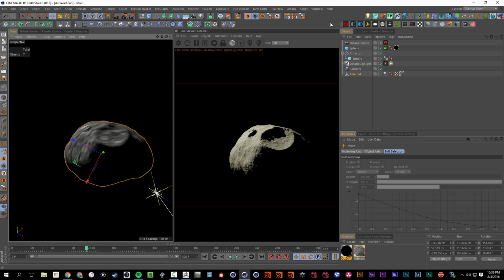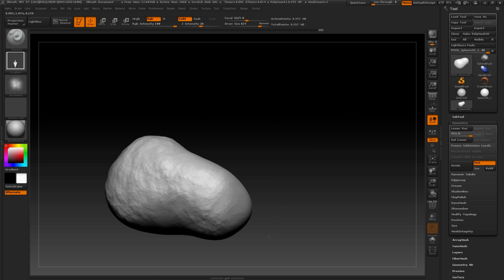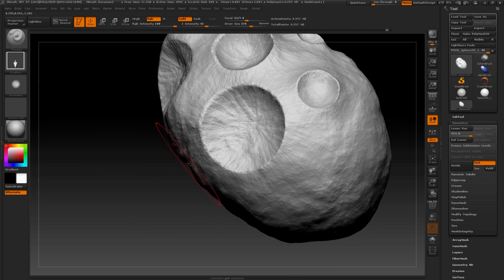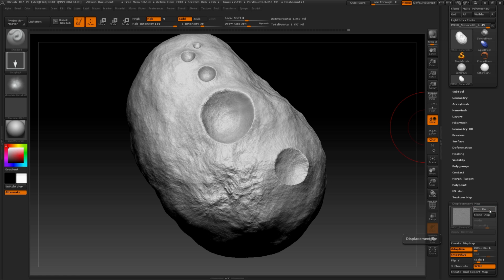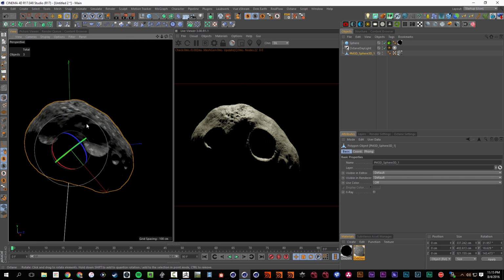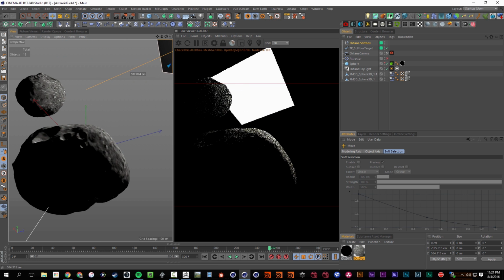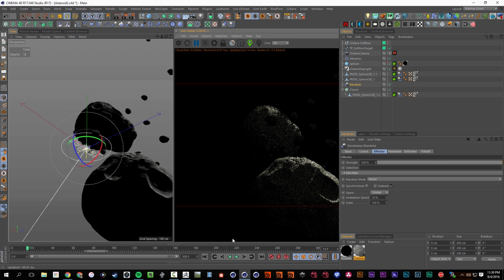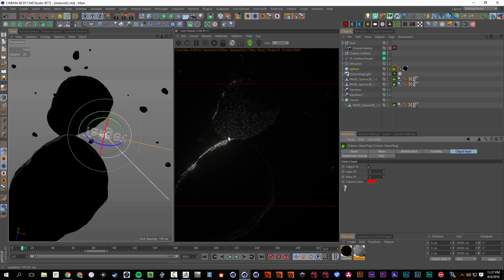Tutorial 46 Creating an Asteroid in Zbrush and Octane for Cinema 4D